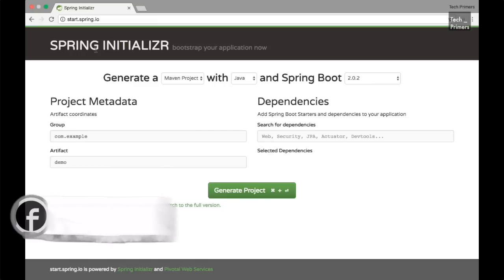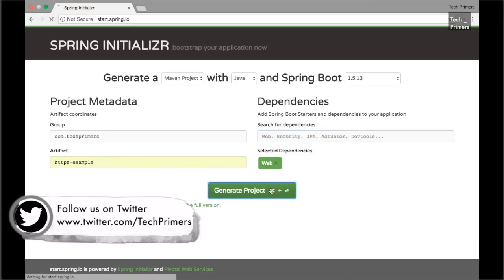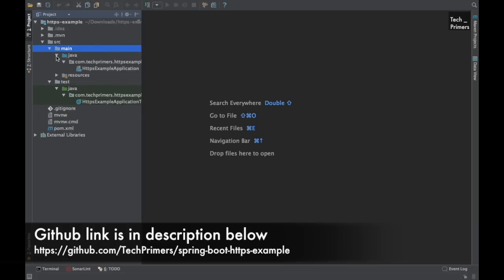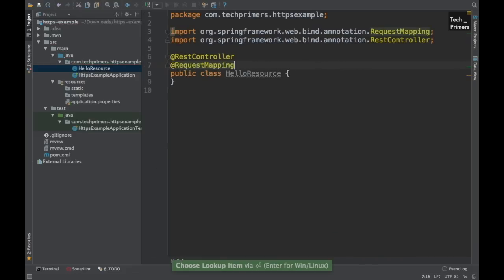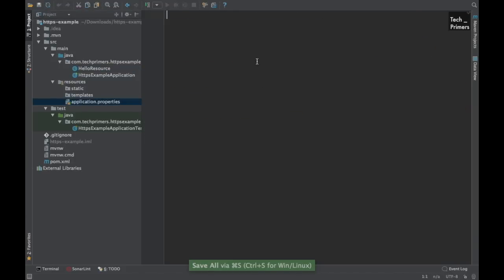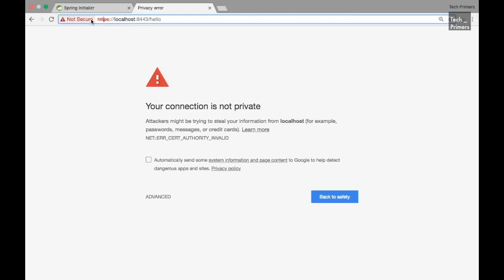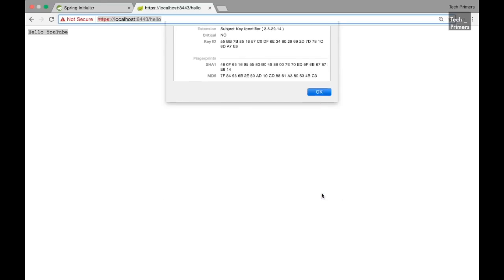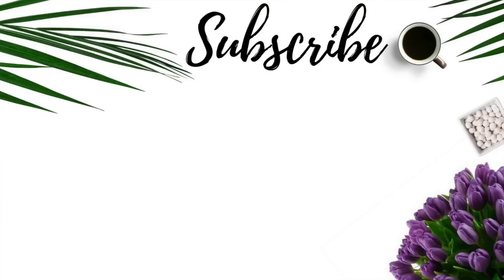Spring Boot with HTTPS Example | Tech Primers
This video covers how to enable HTTPS in a Spring Boot Application